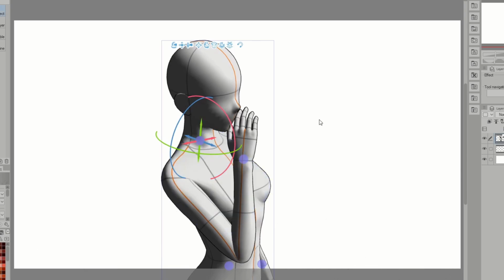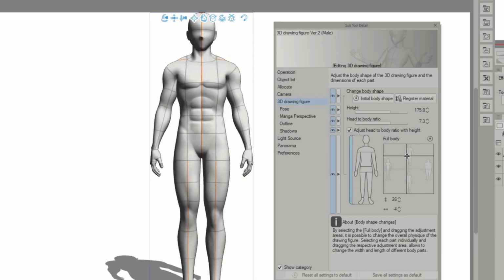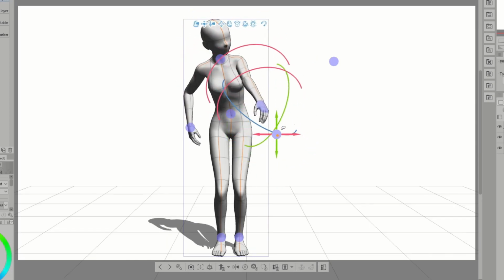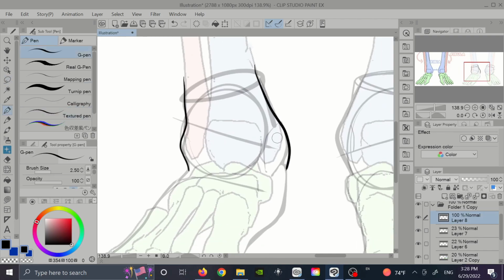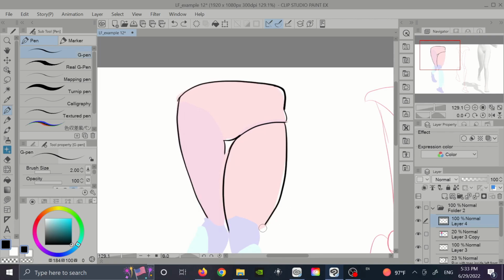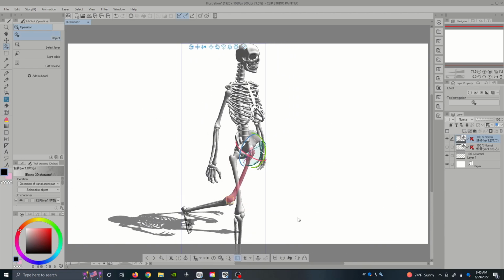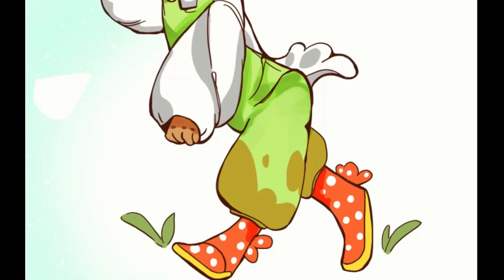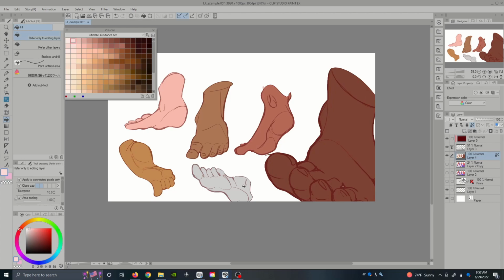How To Draw Legs AND Feet | Clip Studio Paint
When it comes to character design, reference sheets, and general illustrations you'll have to understand how to draw the legs and feet. However I find that perfectionism tends to keep artists from actually having FUN drawing them.

Which is why in this video I've put together a bunch of tips and things to help make the process of drawing the legs and feet much easier!

I've also made a Text version of this tutorial if you prefer learning that way!  It also has all the materials that are mentioned in this video.

'*•.¸♡ Links and Socials down heree!! ♡¸.•*'

'*•.¸♡ Timestamps!! ♡¸.•*'
0:00 Intro

0:30 Warm Up Exercise

3:33 3d Model Basics

4:35 Drawing Feet

6:21 Drawing The Legs

7:45 Drawing The Knees

8:18 3D Skeleton

8:52 Shoes

9:54 Stylizing The Legs and Feet

11:11 Tips For Coloring

12:12 End